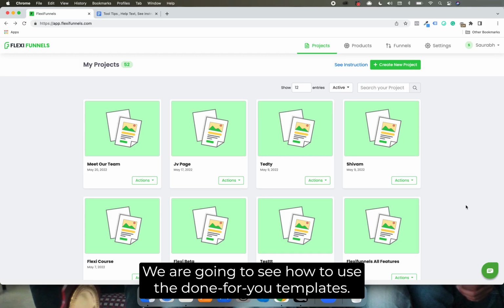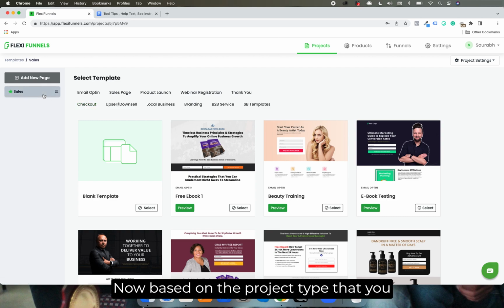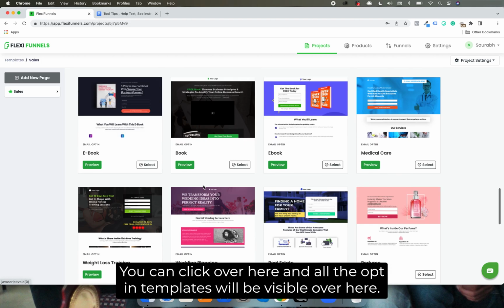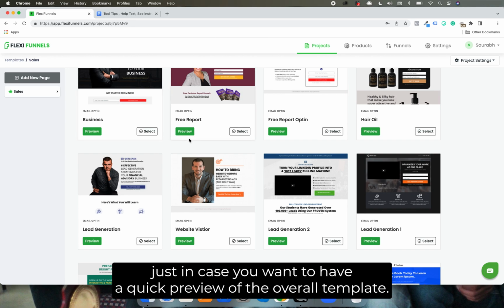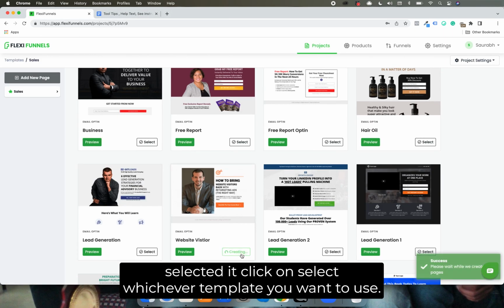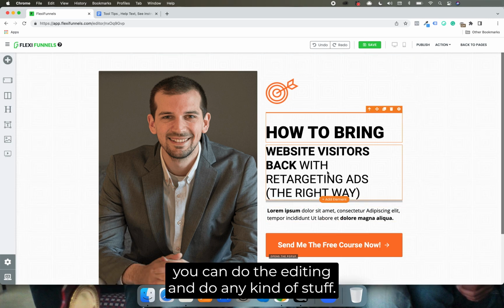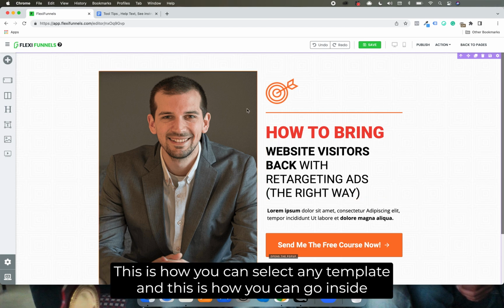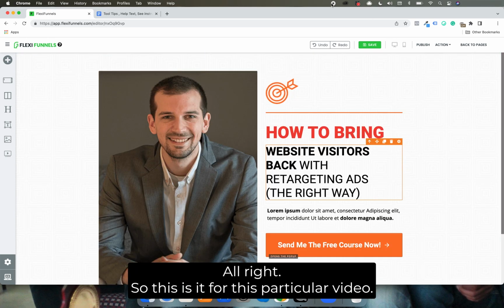How to Use DFY Templates | FlexiFunnels